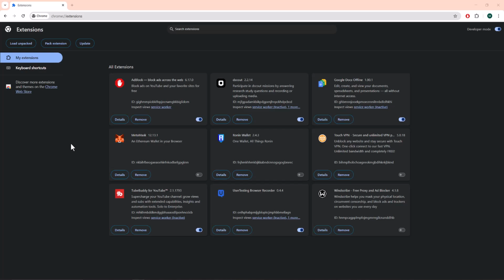How To Fix Google Chrome Failed To Load Extension Error In Windows 10 / 11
In This Video, I Will Show How To Fix Google Chrome Failed To Load Extension Error In Windows 10 / 11